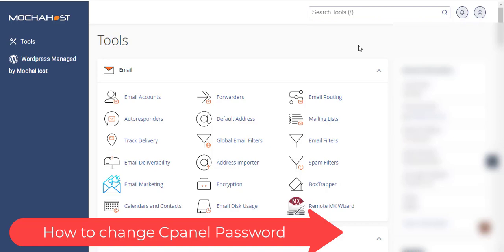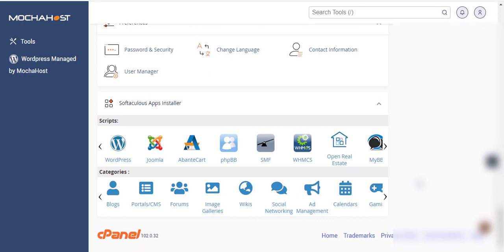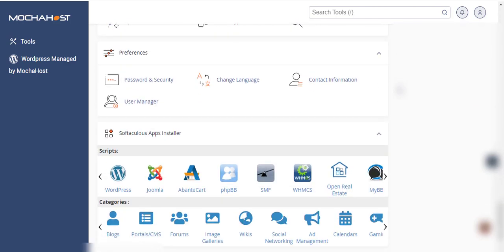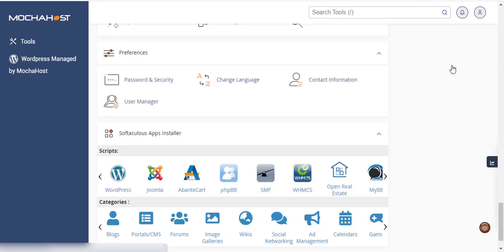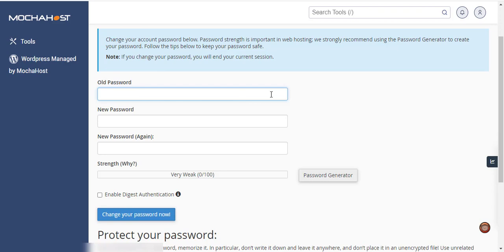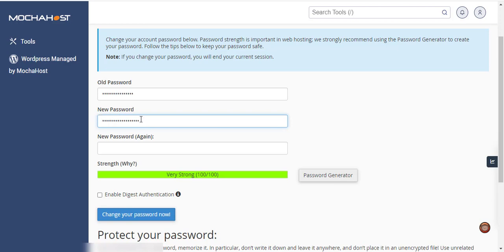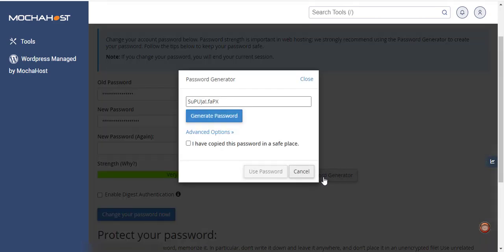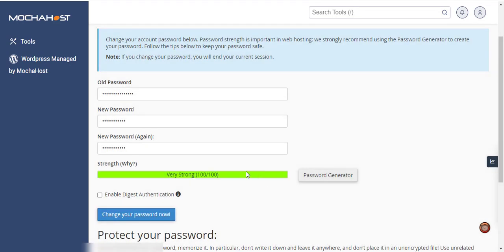How to Change Cpanel Password ? Cpanel Tips & Tricks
Best Wordpress Theme for Landing Pages - How to Create a Landing Page in Wordpress ?

In this video I'll show you  How to Change Cpanel Password. The method is very simple and clearly described in the video. Follow all of the steps & How to Change Cpanel Password